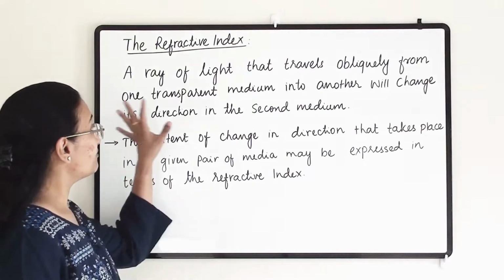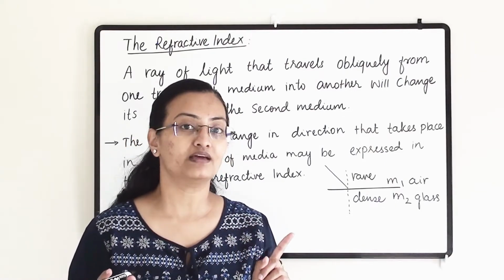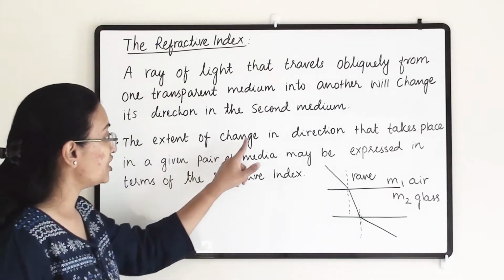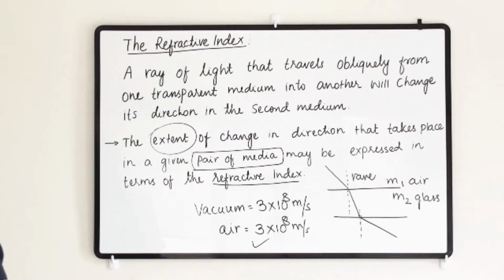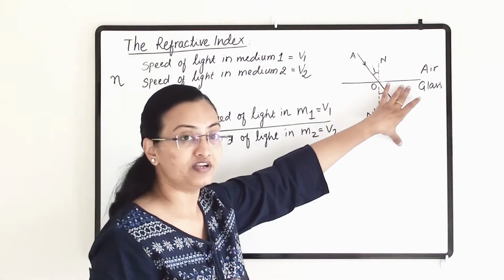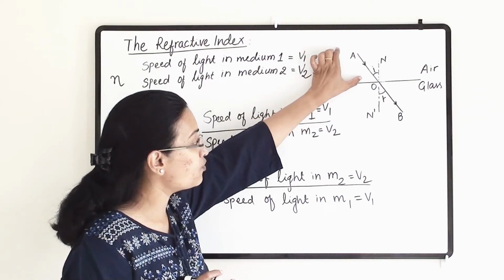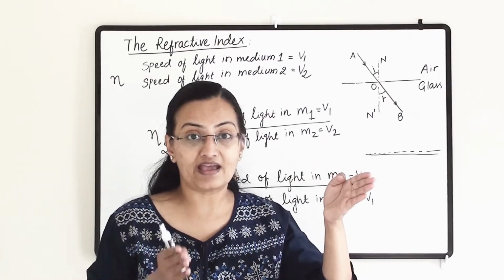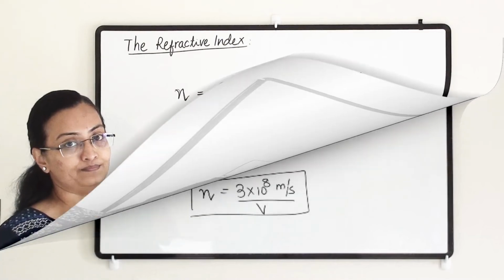CBSE Std-10 Sci Ch-10 || Refractive Index || formula derivation ||Absolute refractive index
What is refractive index? why is it known as absolute refractive index? why light will refract? formula of refractive index? derivation of formula.